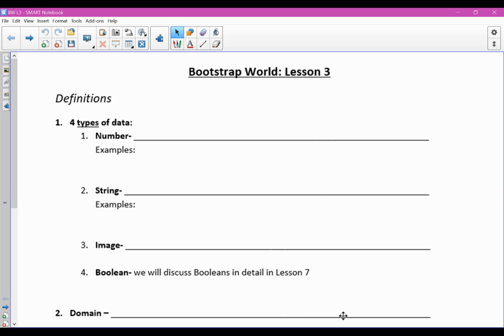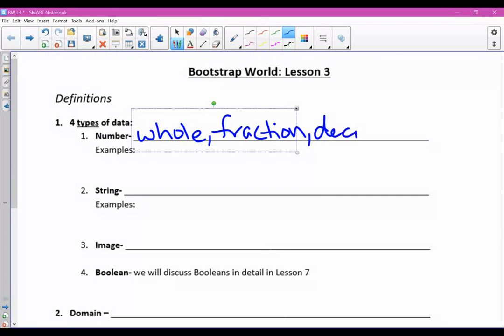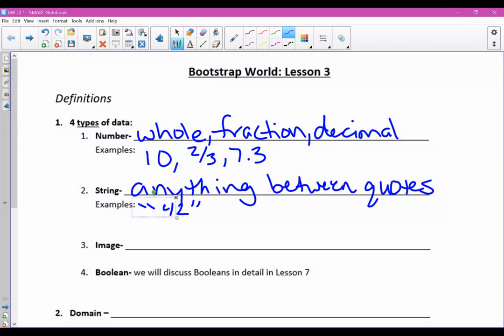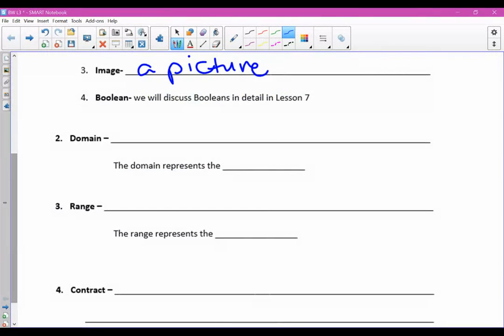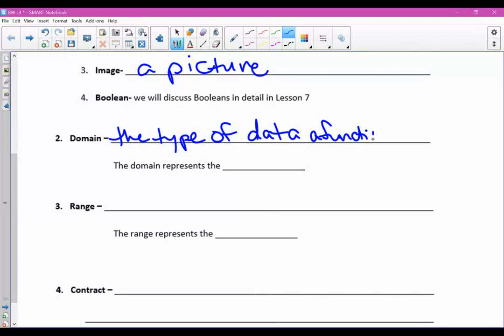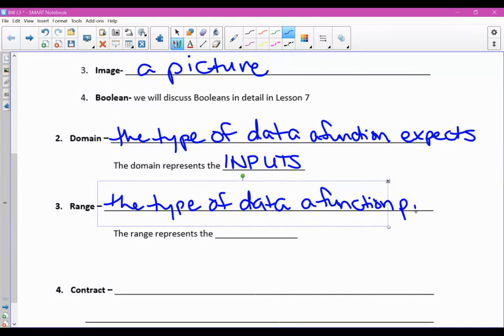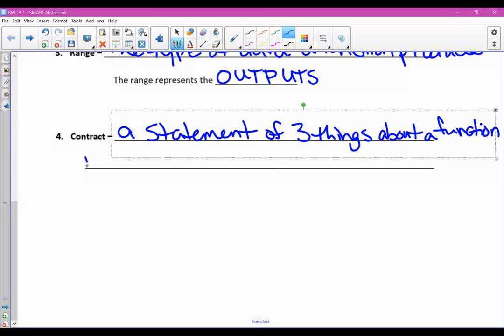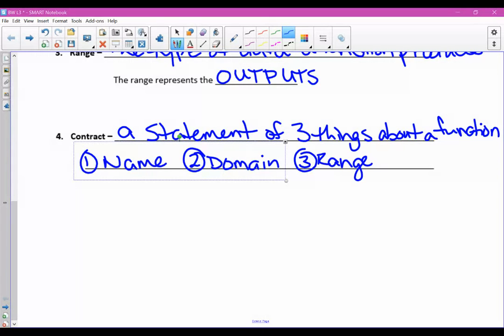BW Lesson 3